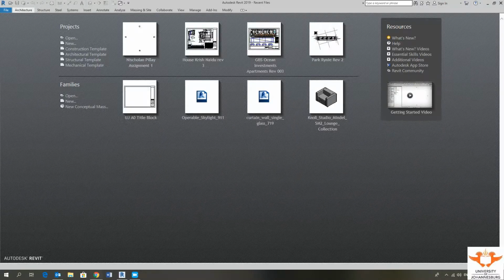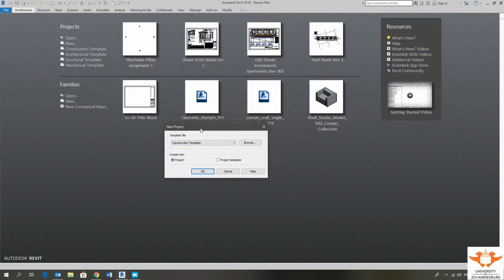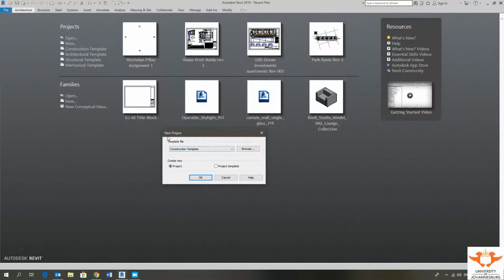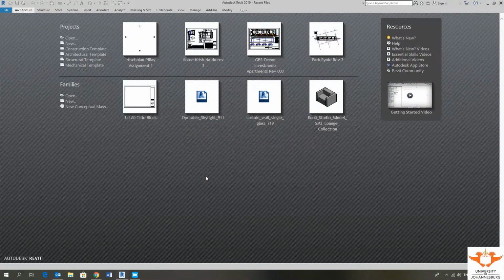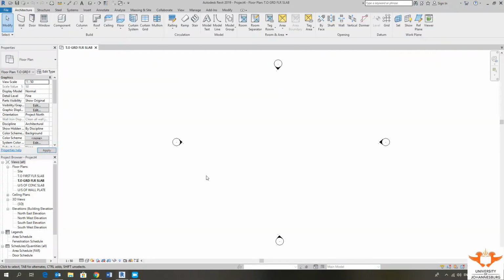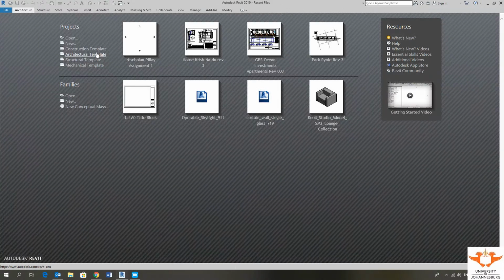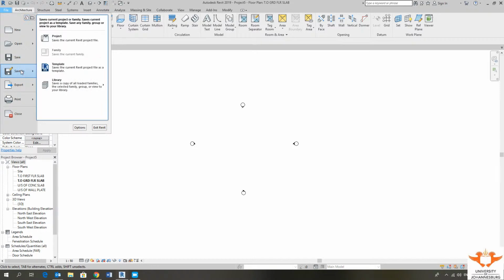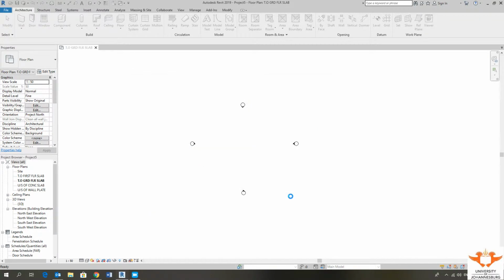Revit - Opening a Project with a Template - Lecture 1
A simple lesson on opening a Revit project using a Template file. Students are required to understand the basic principles of using Revit with the basis of a template.